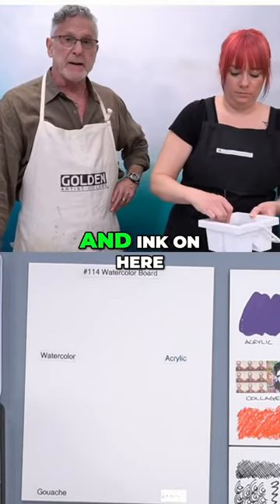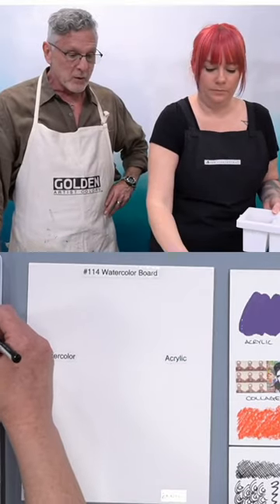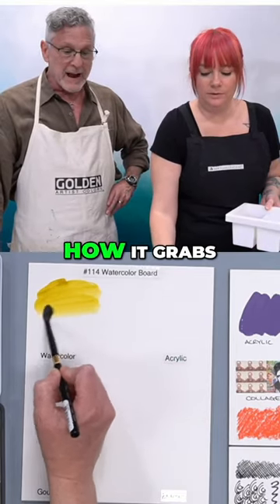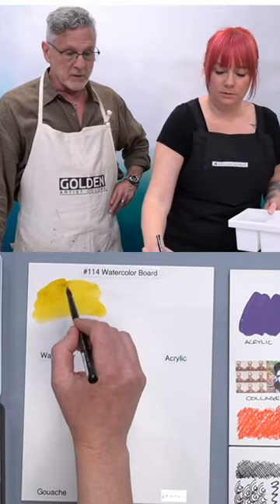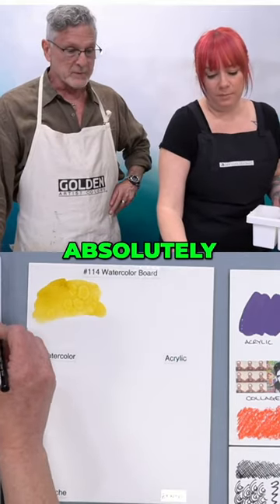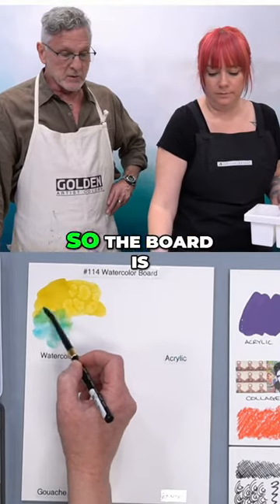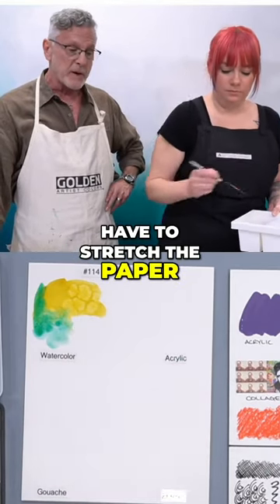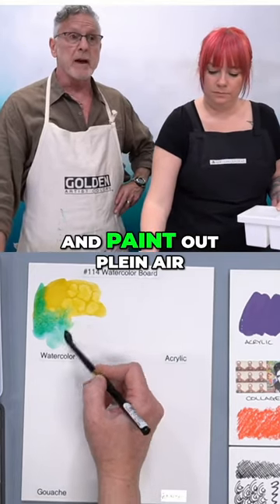A Board for Every Medium with Crescent Creative | Jerry's LIVE Clips